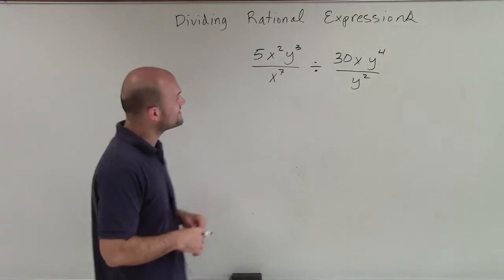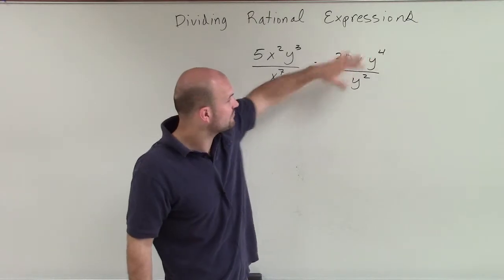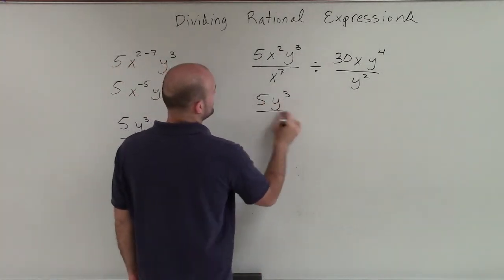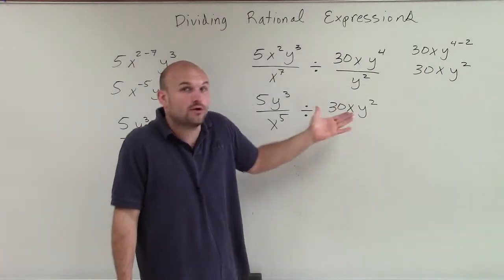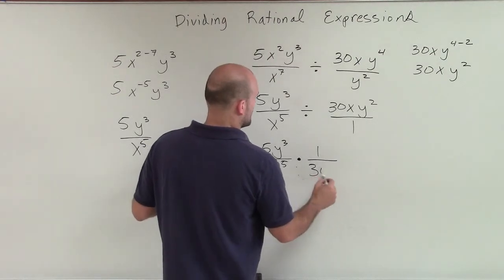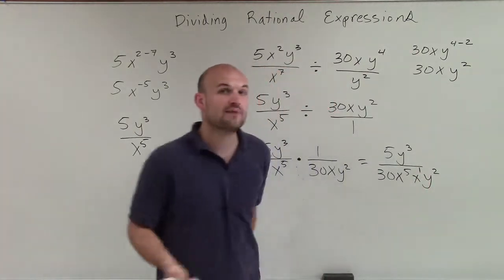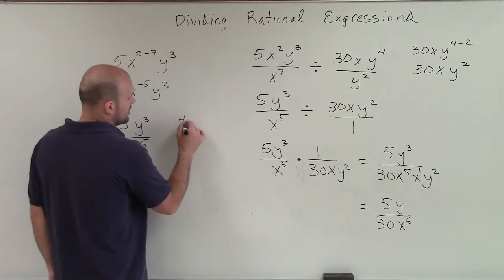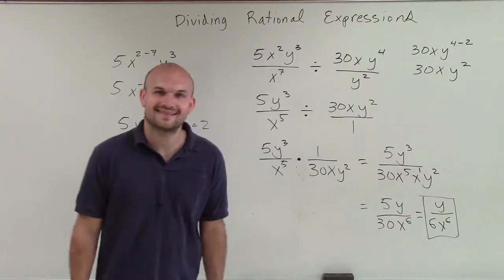Dividing rational expressions